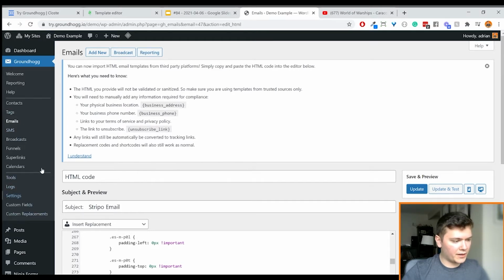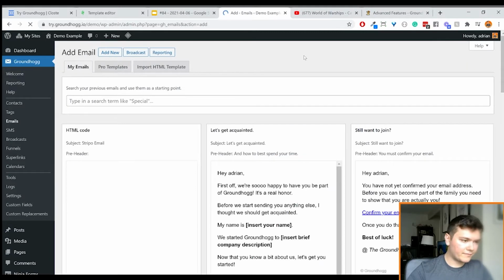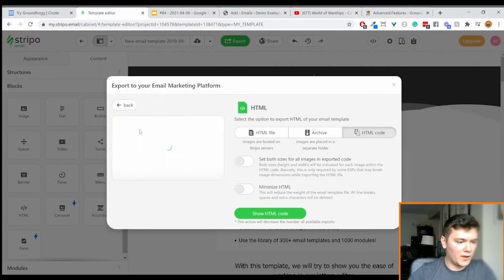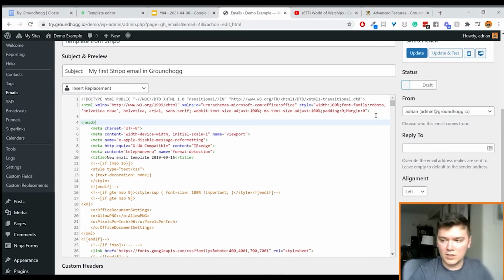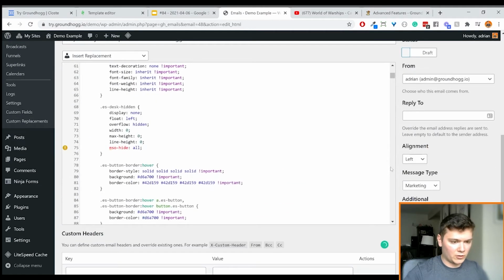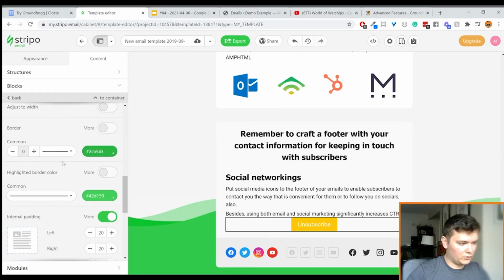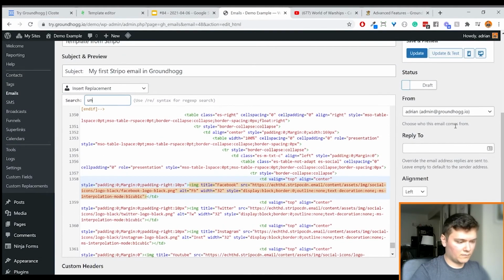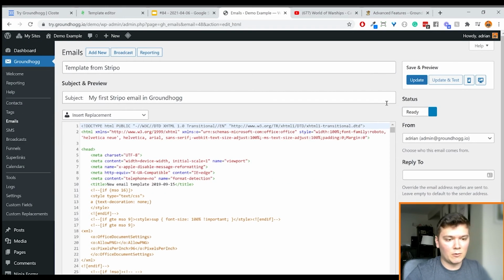How to import 3rd Party Email Templates into Groundhogg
How to import 3rd Party Email Templates into Groundhogg.  NEW FEATURE! (April 2021). You watch while we do! We just made sending email easier!

00:44 Get the Advanced Features extension
01:20 Get into your licence area
01:35 Enable Advanced Email Editor
01:57 Go to email section, click on Add New and find "Import HTML" option
02:28 Look for Code Editor
02:55 Example with Stripo
03:24 Click Export (click on HTML code)
03:50 Copy it (control A, Control C)
04:06   Name your email, insert your subject line
04:29  Paste your email
04:41 Click "create" (it fixes errors)
05:05 It doesn't strip out anything (when you use this editor it doesn't santize it)
05:46 Take care of your CanSpam and GDPR details (add them manually)
06:30 Example of how to add "unsubscribe" for compliance.
10:37 You can still add custom headers, bcc, cc address, set status, send out as broadcast, add to a funnel and more! Tons of flexibility!

Was this video helpful? If so, hit the THUMBS UP button!
Made with 💗